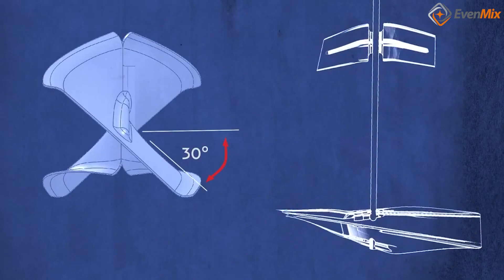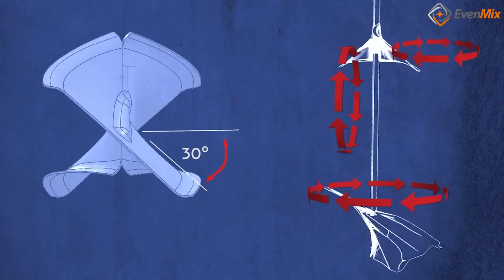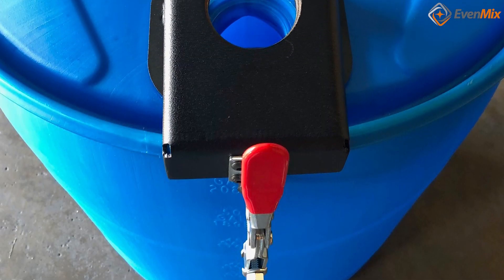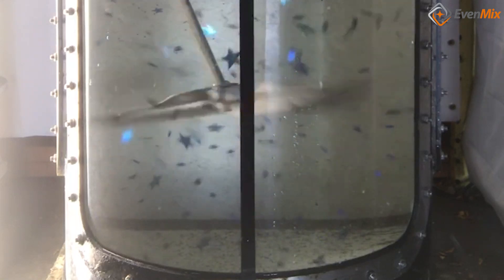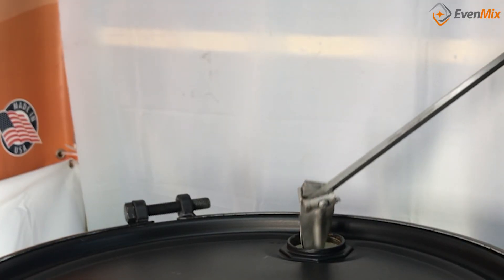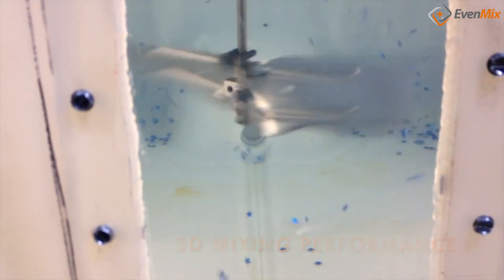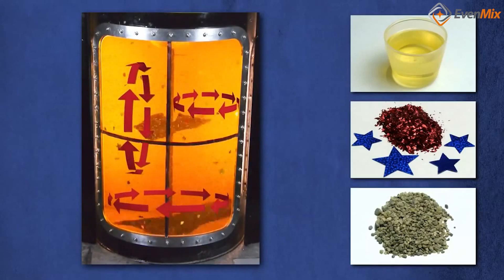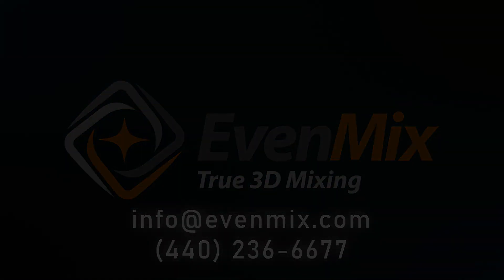55 Gallon Plastic Drum Mixing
55 Gallon Plastic Drum Mixing
55 Gallon Plastic Drum Mixing

Are you tired and frustrated with drum mixers that don’t work well, are difficult to handle, and heavy and cumbersome?  I’m Phil Rankin of Even Mix™.  We have a drum mixer that uses our patented variable pitch mixing blades for 3D mixing, is easy to handle and install, and is lower in weight because we design and manufacture the entire system.  Take a look at our patented drum mixing system for 55 Gallon Plastic Drum Mixing.

We initially designed it for use in steel drums but have now enhanced it’s use to handle all plastic drums.  We have seen the competition and know that there are a lot of mixers that just don’t get the job done.

 Even Mix™ has listened, tested the competition, and patented a mixing blade that actually mixes the entire container into a homogenous blend in a short time frame.  We won’t sheer or foam your product.

Installation is easy.  Simply install the 15” folding blades through the 2” bung opening, secure the bracket to the drum lid (steel or plastic), and efficiently mix your drum.  Once you’re done you can simply remove the Even Mix™ from the drum and start using your liquid.  If you need to use a drawtube while continuously mixing, that is no problem.  We have set off the blades to allow for a solid drawtube to be inserted.

Give us a call today or visit EvenMix.com to discuss how we can help your mixing process with our patented mixing blades.  Thank you for your time.

55 Gallon Plastic Drum Mixing
55 Gallon Plastic Drum Mixing
55 Gallon Plastic Drum Mixing
55 Gallon Plastic Drum Mixing
55 Gallon Plastic Drum Mixing
55 Gallon Plastic Drum Mixing